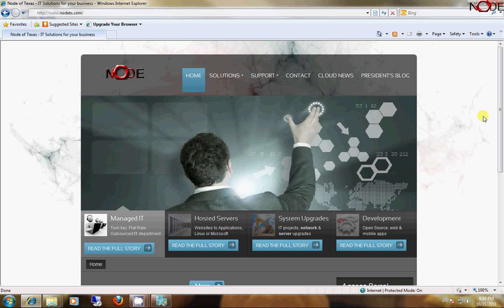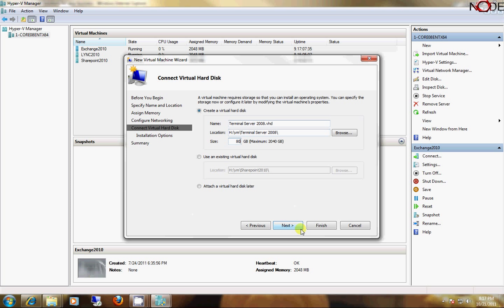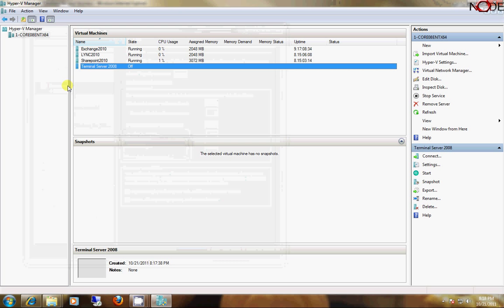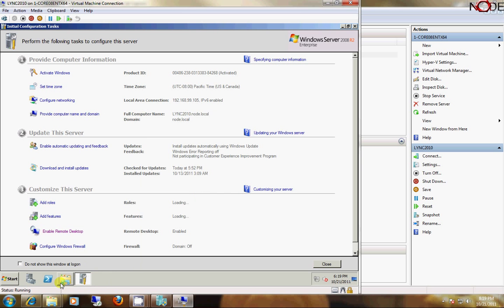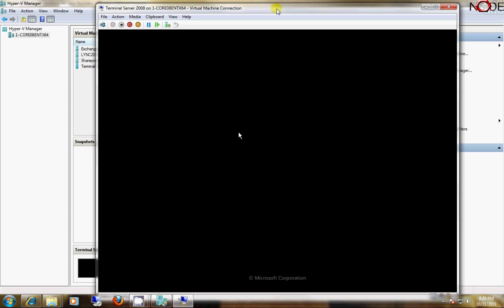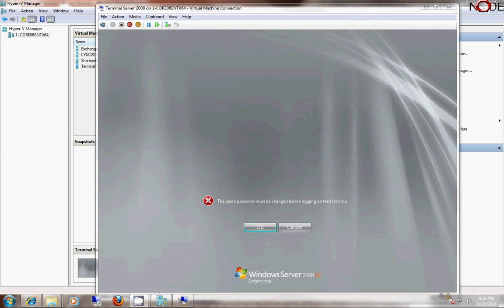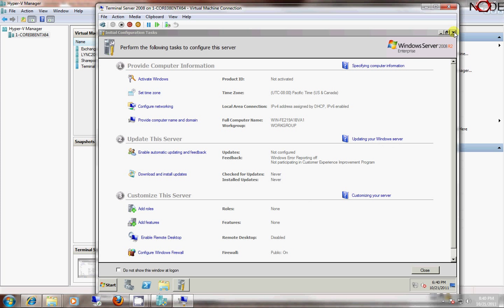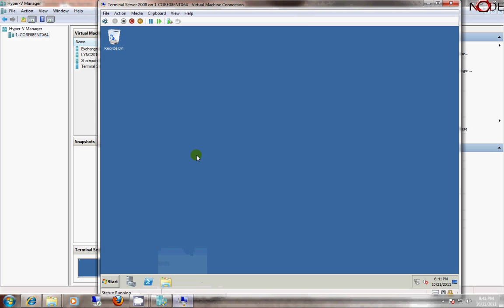Installing Server 2008 on Hyper-V core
tutorial for Hyper-V on Server 2008 core how to install a new server 2008 instance using an ISO as the source